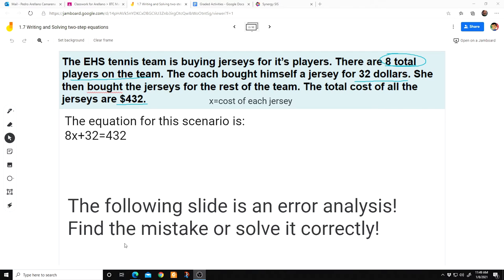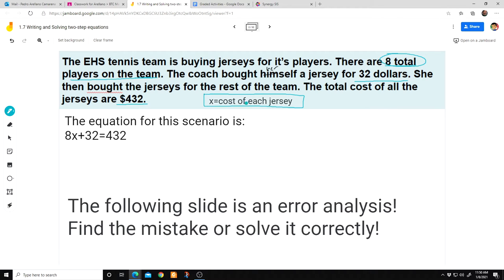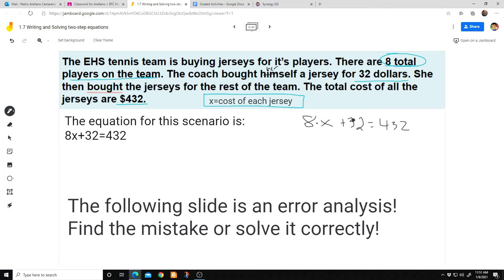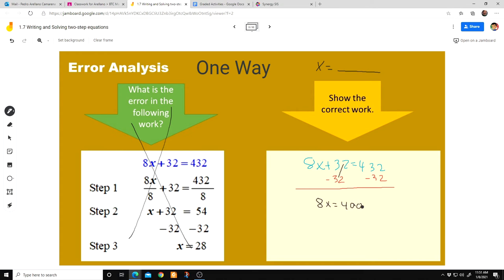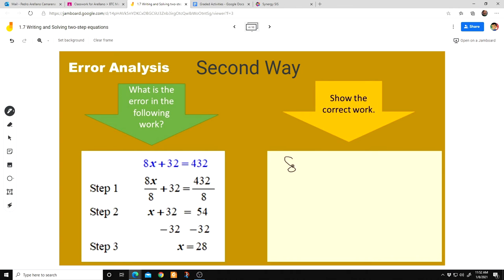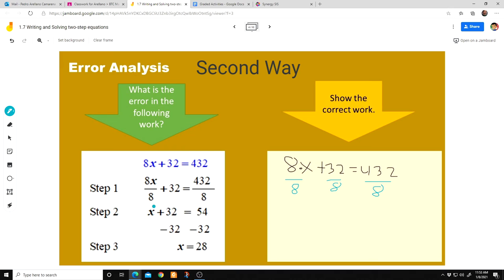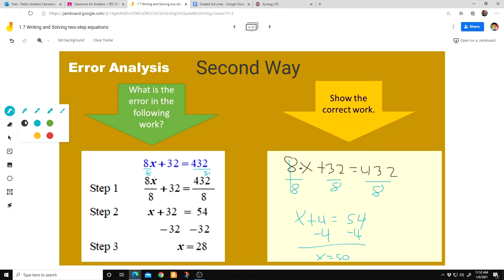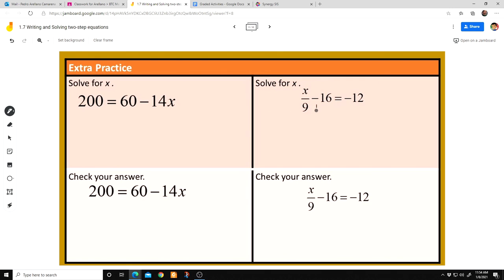Solving Two Step Equations